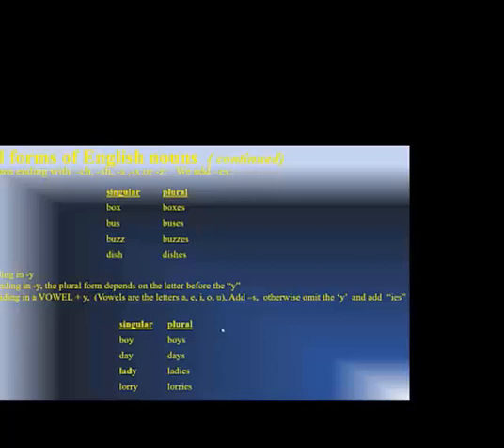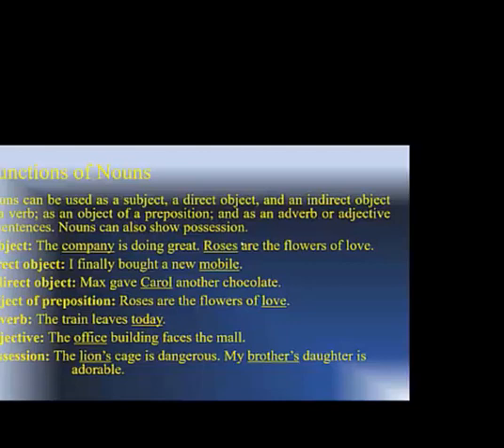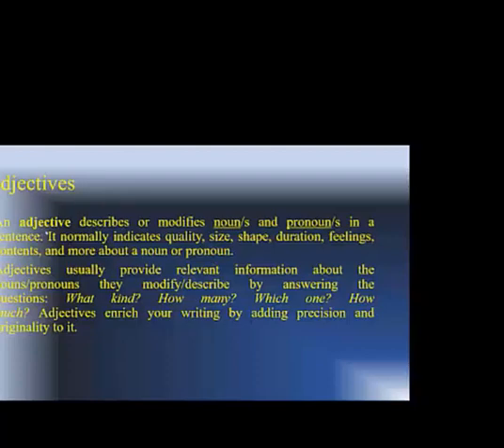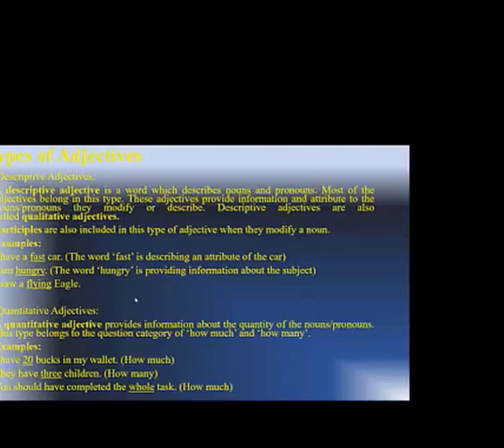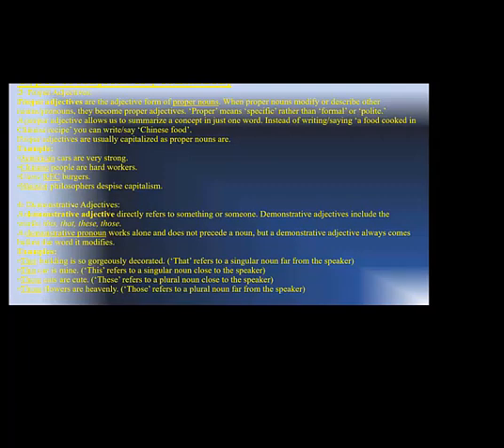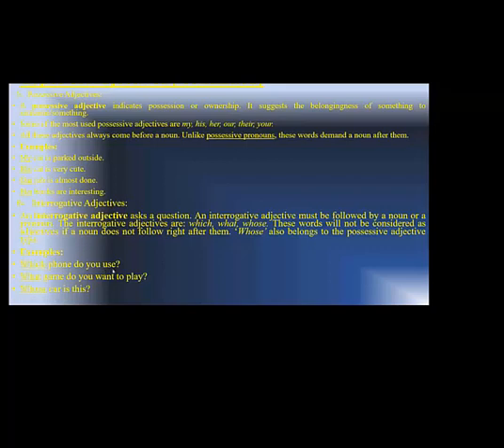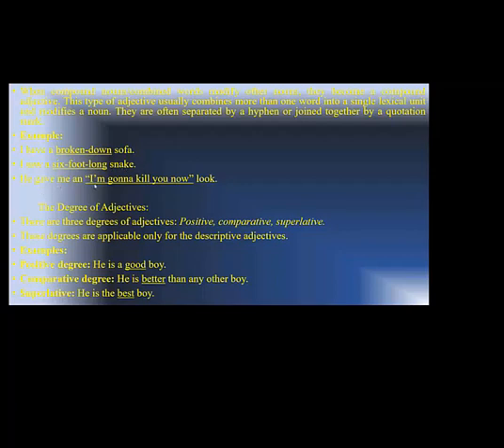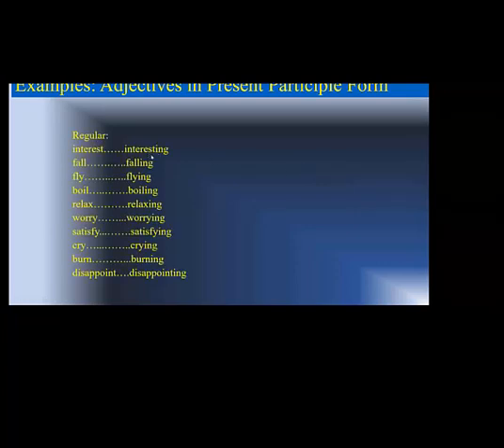English / parts of speech 2